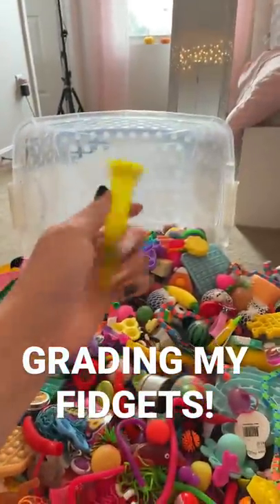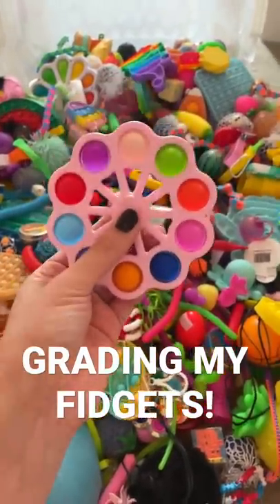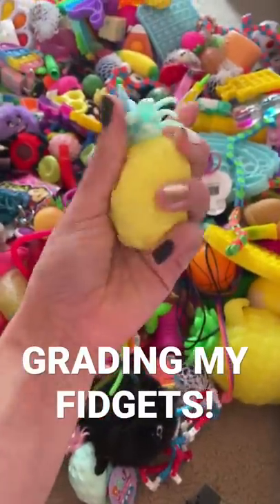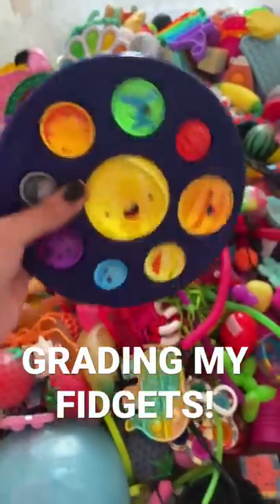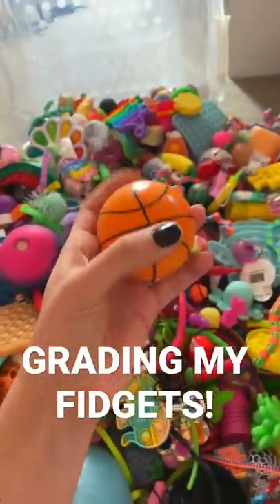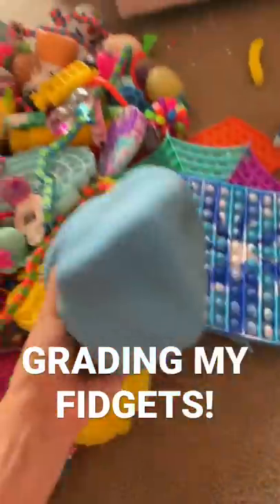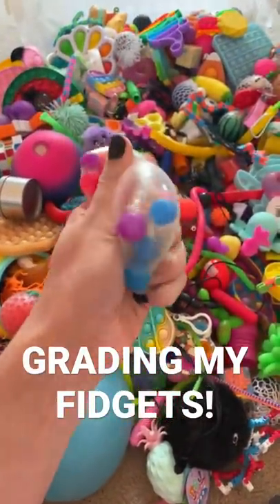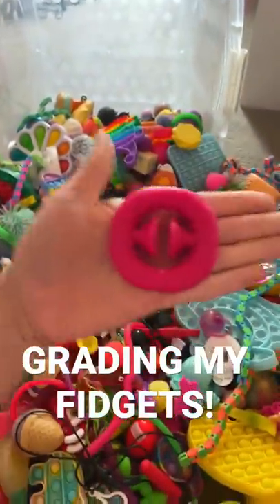GRADING my FIDGETS! 📝